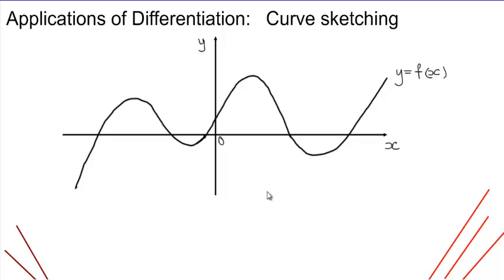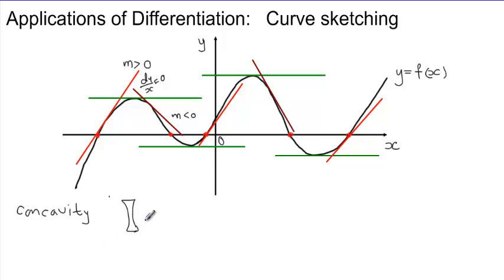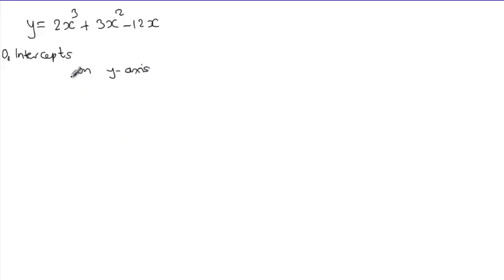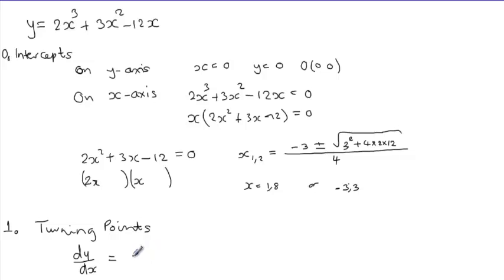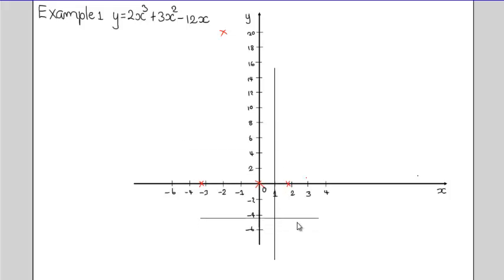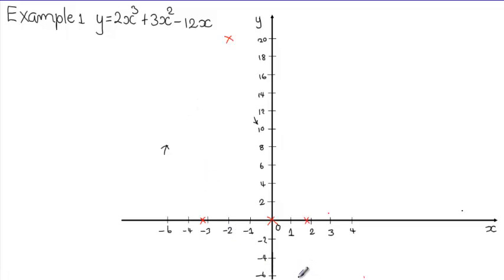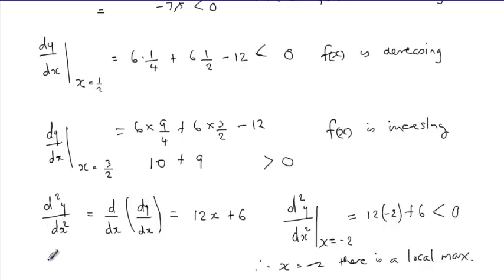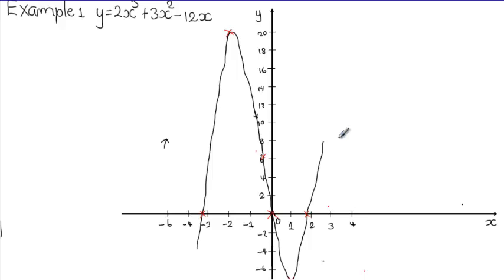Application of Differentiation- Curve sketching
Application of differentiation to curve sketching.